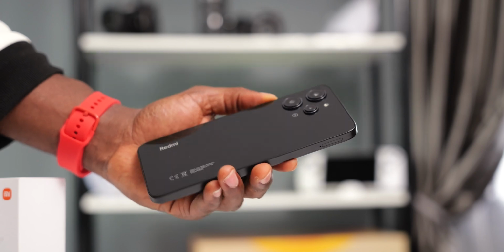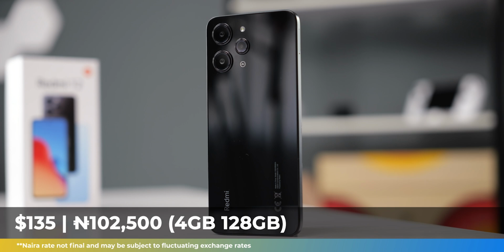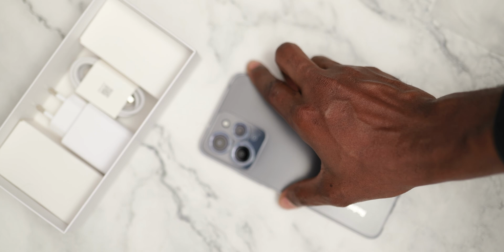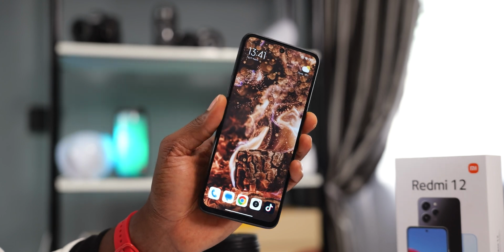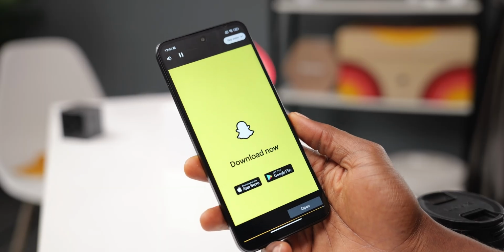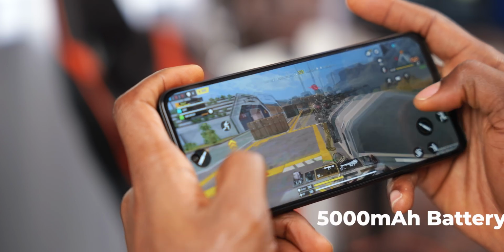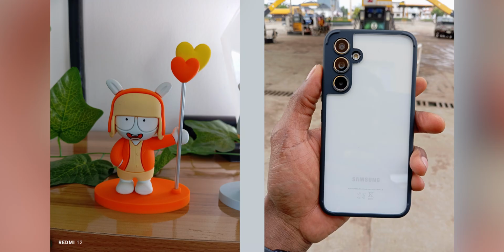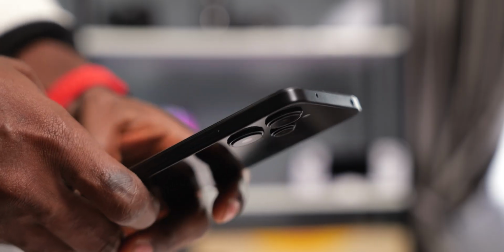Redmi 12 Review - One month later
Xiaomi Redmi 12 4G Unboxing and Review
The Redmi 12 is Xiaomi's latest addition to their lineup this year. It is a device that matches Tecno's Spark 10 Pro in specs and also priced similarly, making it a contender for the best budget smartphone.
Redmi 12 Price - Price - N102,500/$135